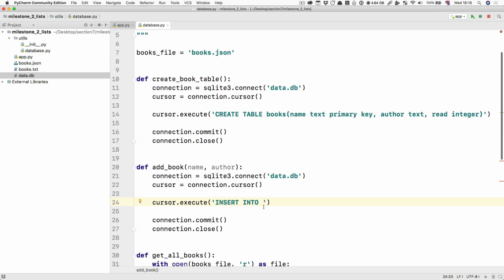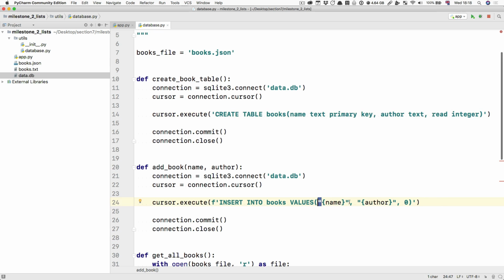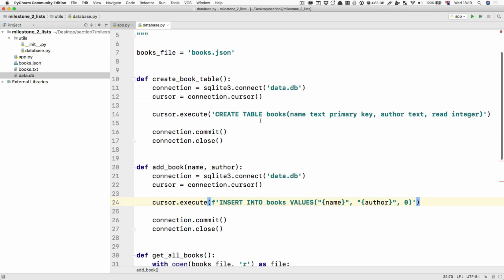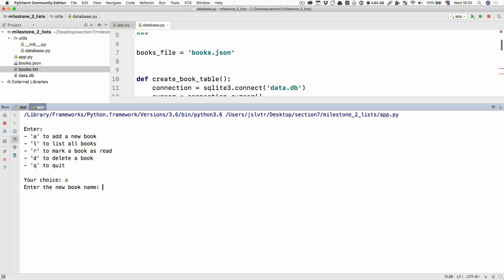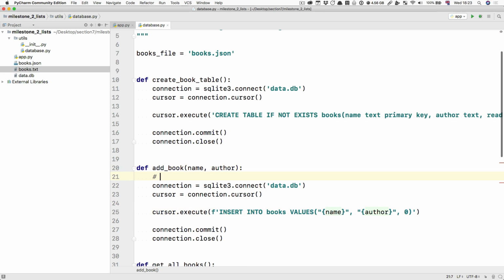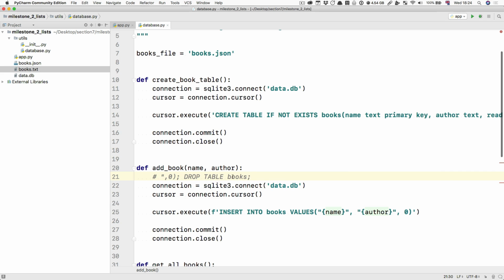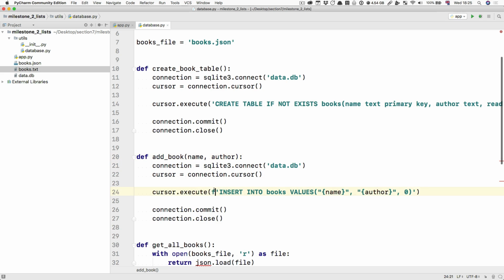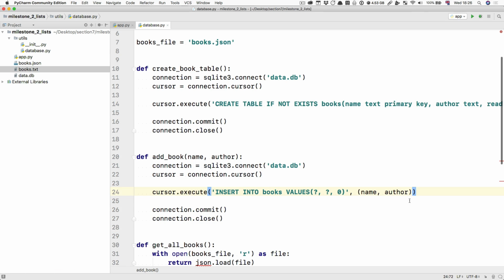video7 9 Inserting books using Python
Databases in Python & Milestone Project 2: Inserting books using Python